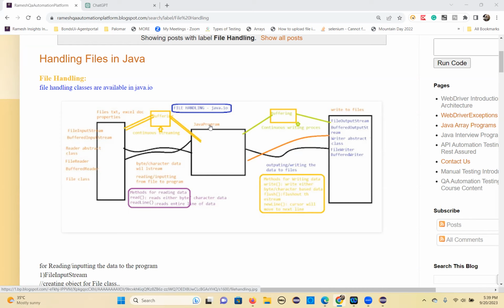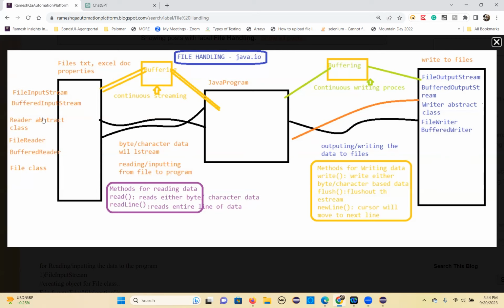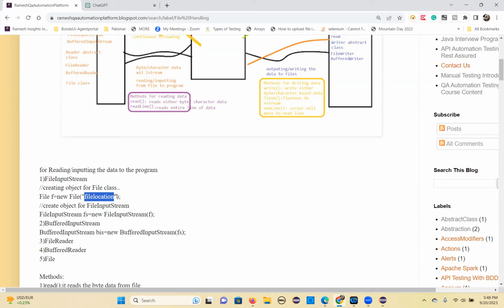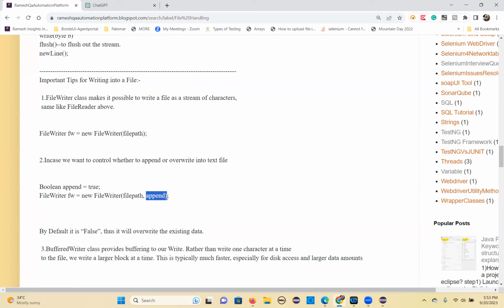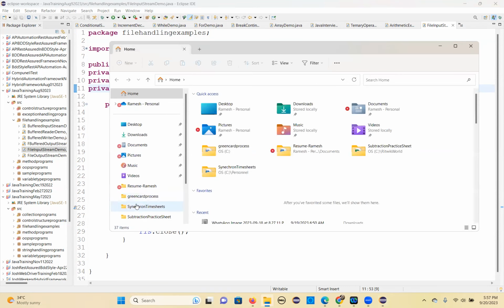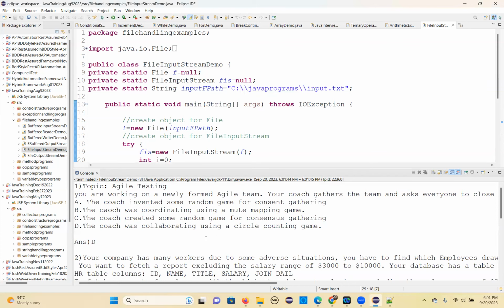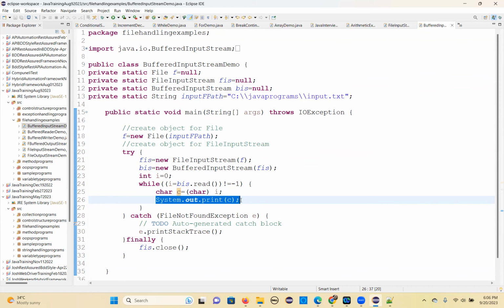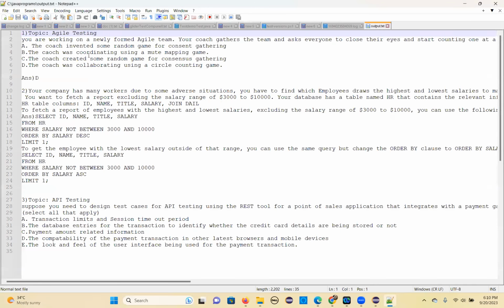CoreJava Filehandling sept 20 2023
CoreJava Filehandling theory and programs part1